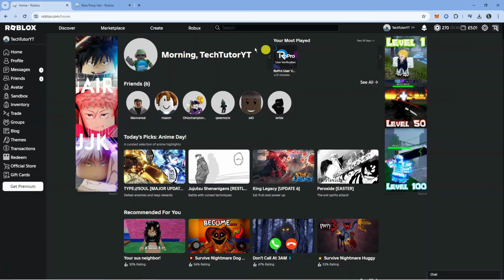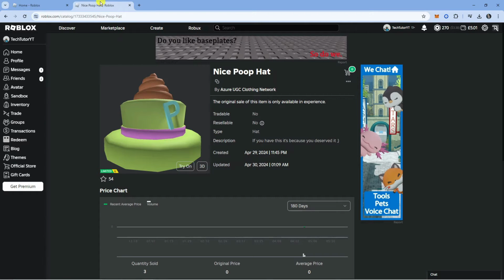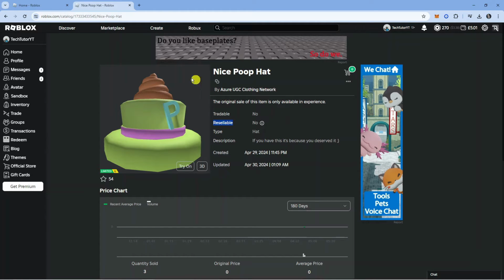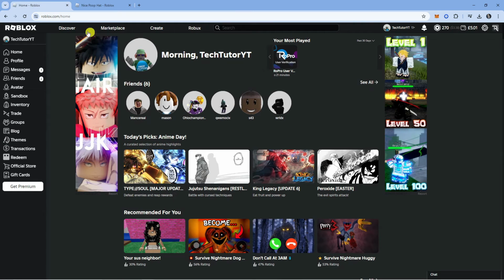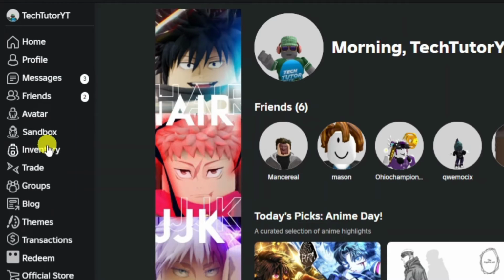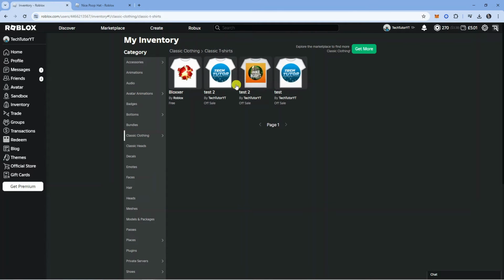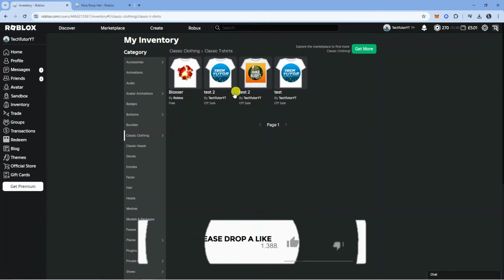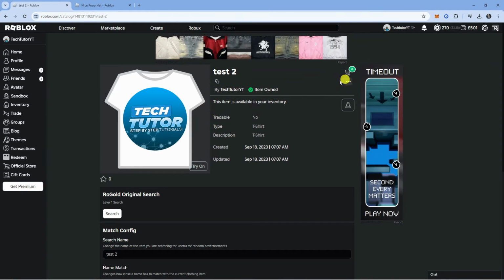How To Sell Items On Roblox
In this detailed tutorial, learn the step-by-step process of selling items on Roblox and start earning Robux today! Whether you're a seasoned Roblox player or a beginner looking to monetize your creations, this guide will walk you through the entire process. From setting up your account to optimizing your listings, discover valuable tips and tricks to maximize your sales potential. Don't miss out on this opportunity to turn your virtual creations into real profits on Roblox!

 ✨Recommended VPN: ✨

Thanks!